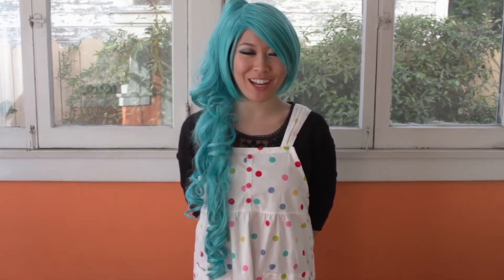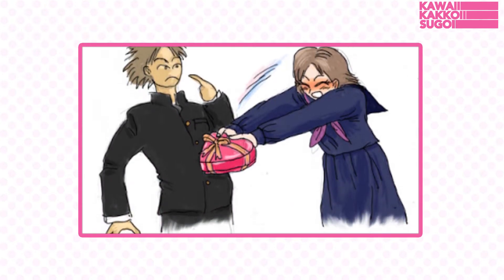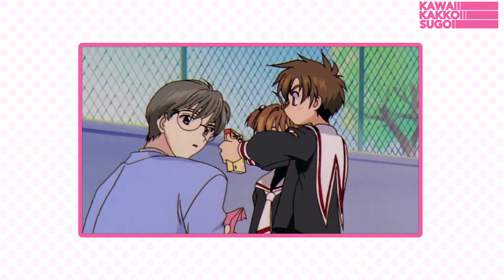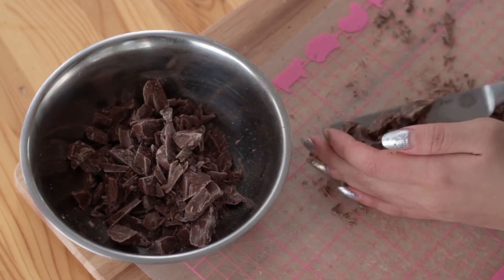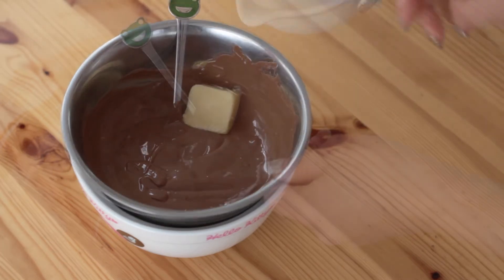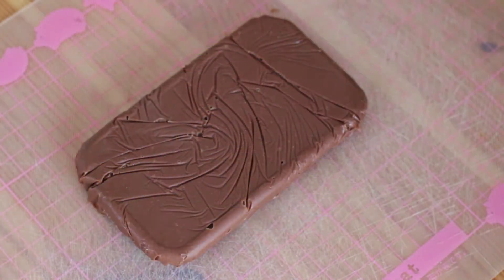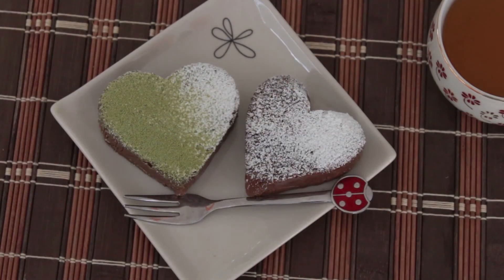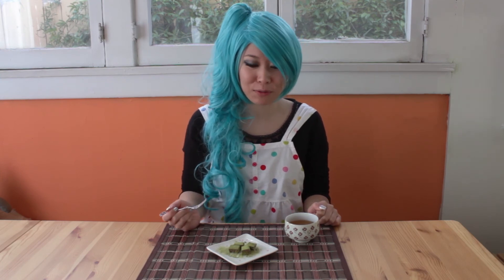How To Make Nama Choco for Valentine's Day! (生チョコ)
Hello KKS Viewers! So ladies... have you gotten your crush or boyfriend anything for Valentine's Day? If not, Ame's got you cover! In this video, she will show How to make Nama Choco! It's super easy to make. At least an hour of preparation and the rest is just waiting!

Song:
From Bubblegum to Sky - Ask the Space Invader